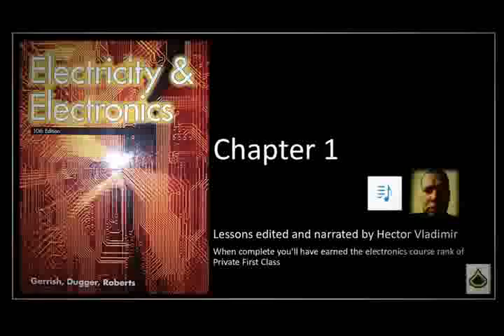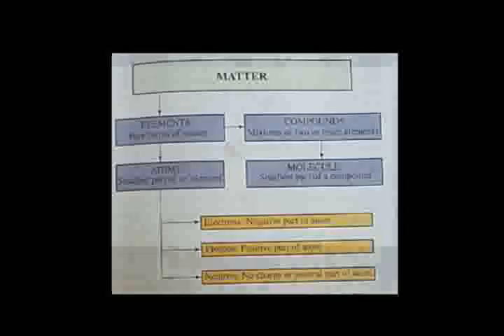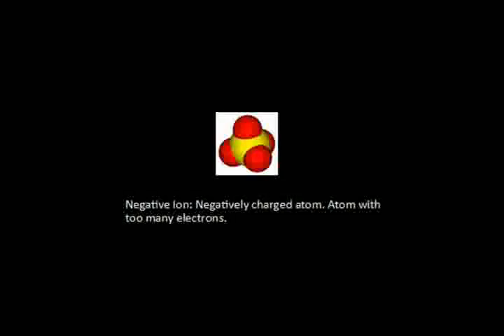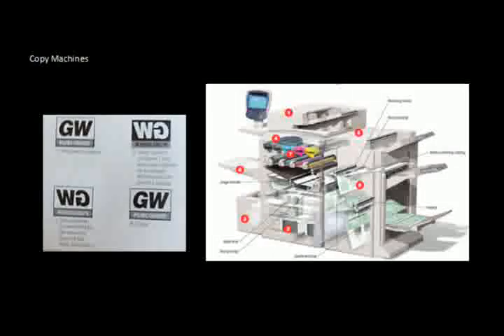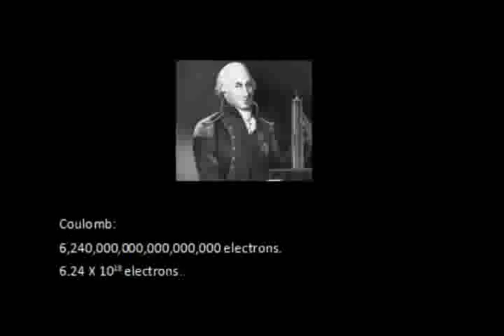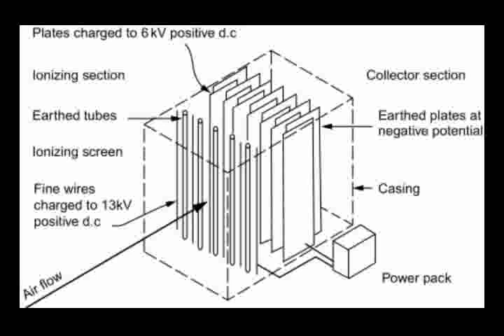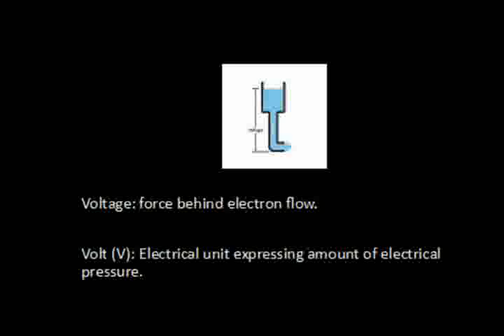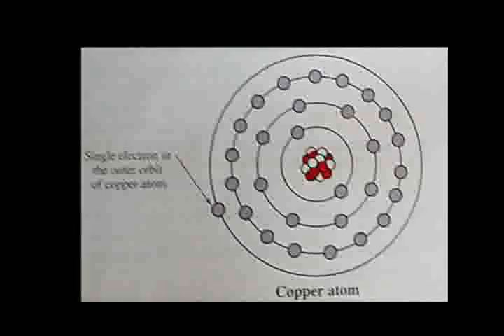01 The science of electricity - chapter 1 part 1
Electricity and Electronics complete course - Welcome! Learn all the basic concepts of electricity and electronics. Become an electronics technician, specialist, or scientist. And work, build, and create electrical and electronic circuits, devices, and machines. From electrical systems and automation equipment to computers and robotics; electronics and electricity are the foundation of them all.

Chapter 1 part 1 Introduces many of the most basic ideas in electricity. The terms and concepts that will get you started in a solid foundation of success begin here. Terms like electricity, voltage, current, and resistance are discussed and explained. The electrical circuit is demonstrated, and easy to understand comparisons are made.

All material given here is read from the textbook Electricity and Electronics 10th Edition (ISNB 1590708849) by Gerrish, Dugger, and Roberts. (2009). For educational and training purposes only.